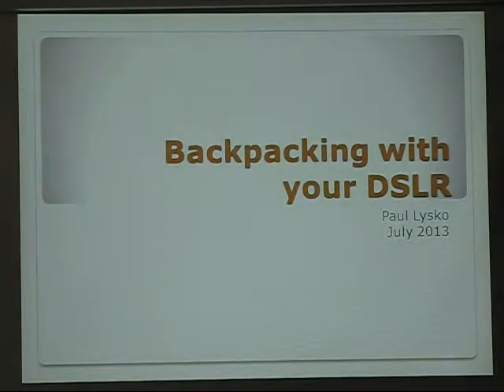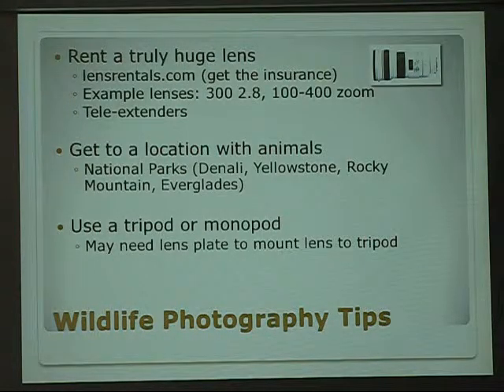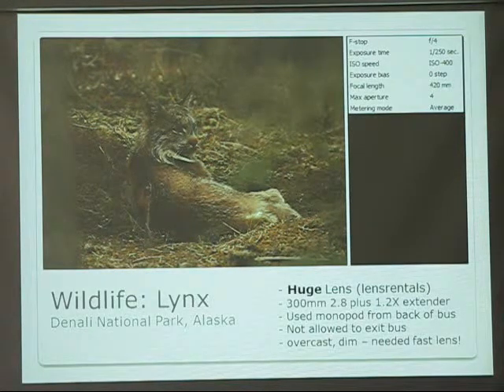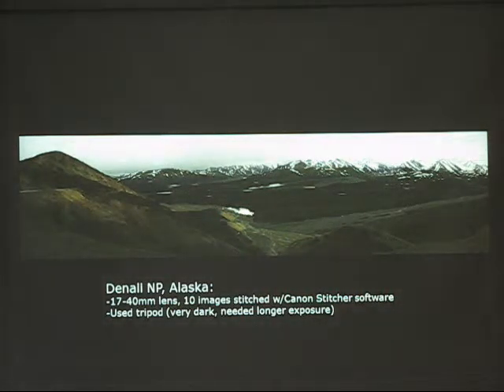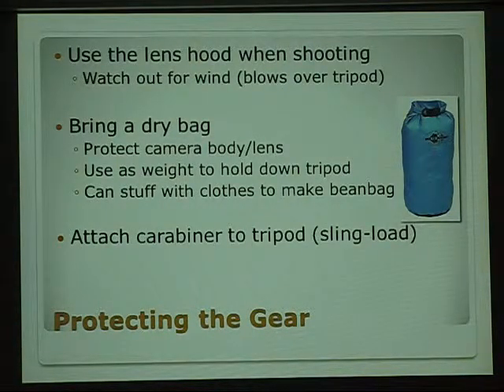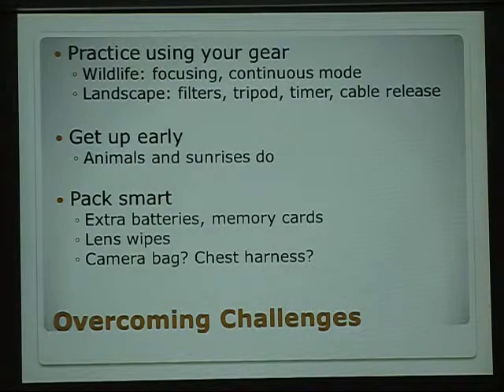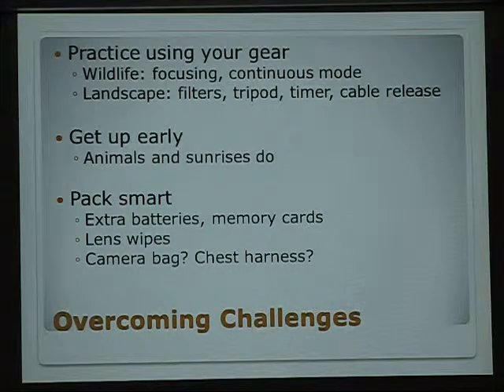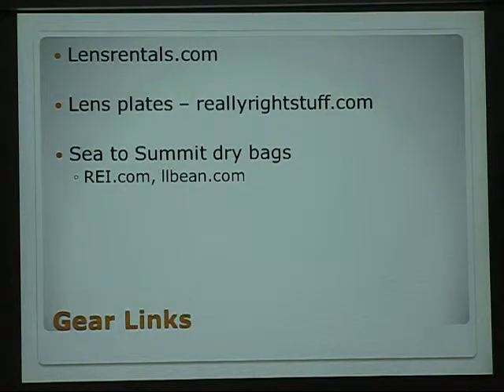JUL 2013 Backpacking with your DSLR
JUL 2013 Presentation by Paul on Backpacking with your DSLR - discussing wildlife and landscape photography, protecting camera/lens and the challenges encountered outdoors.